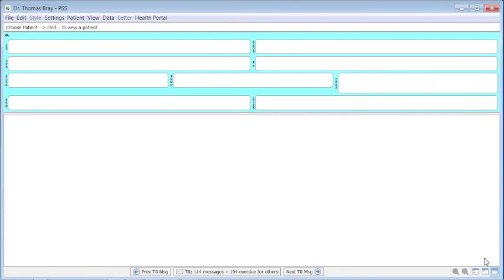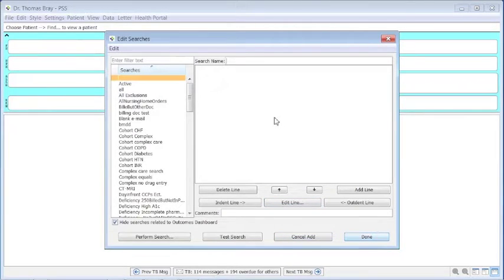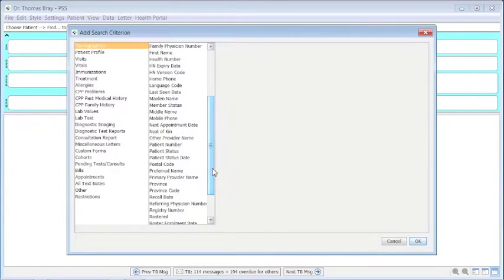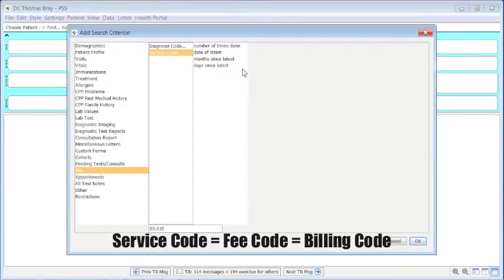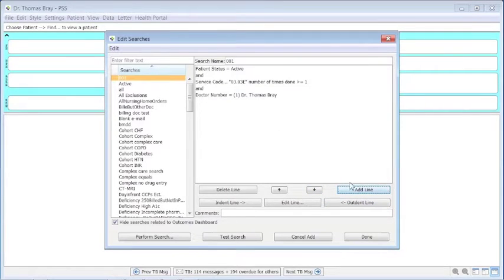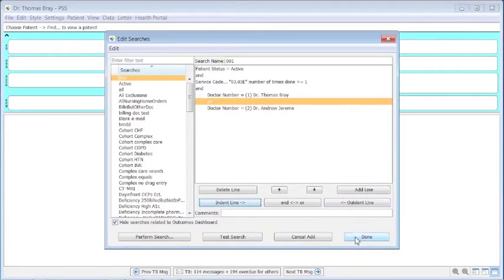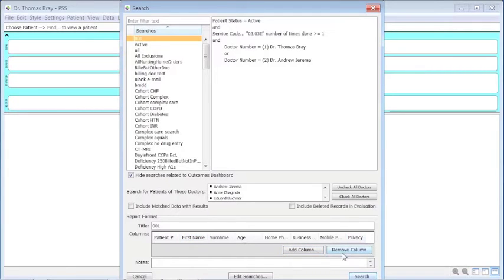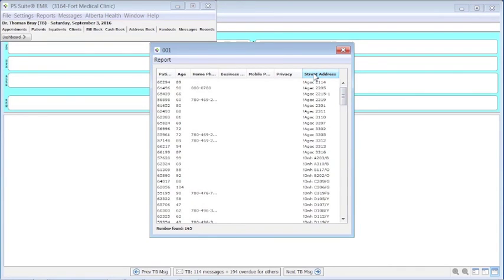Searches Based on Billing Codes in PSS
Key Points:
- Use your pre-built provider panel query as your starting point